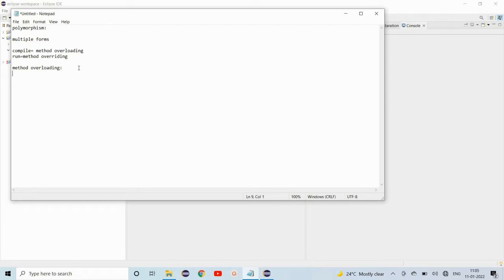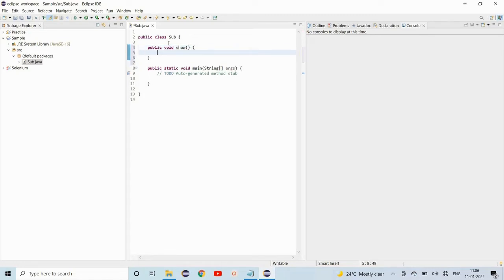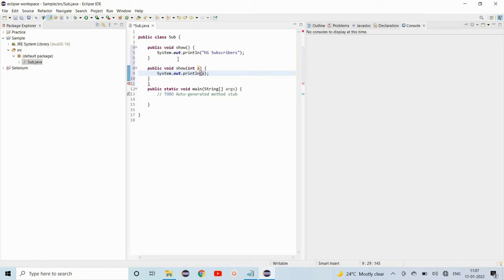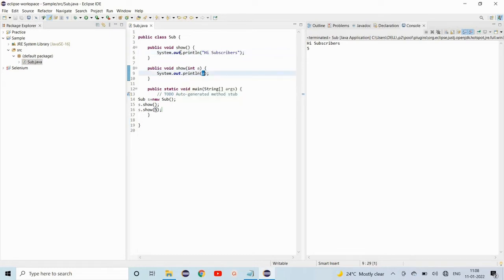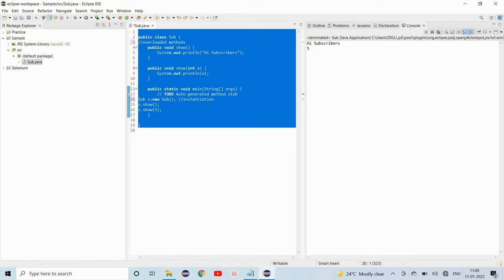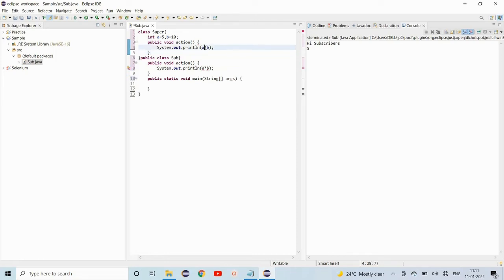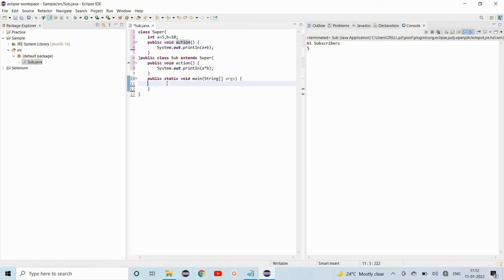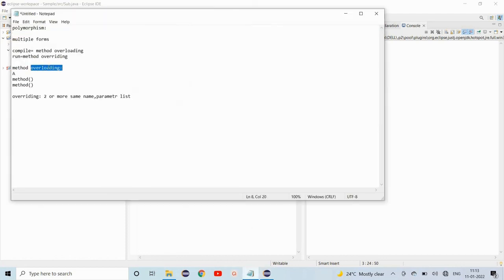Polymorphism in Java with Detailed Explanation | Lets Learn Coding